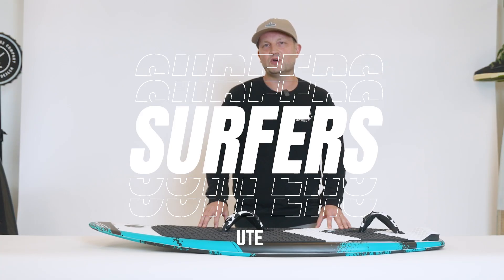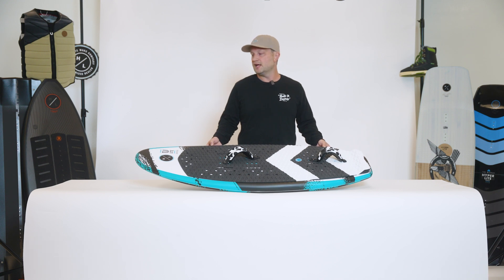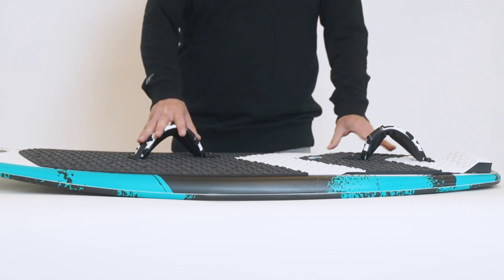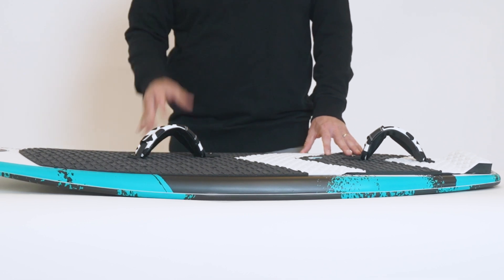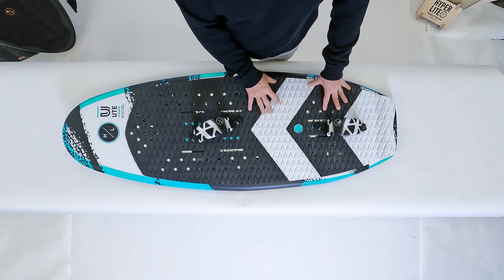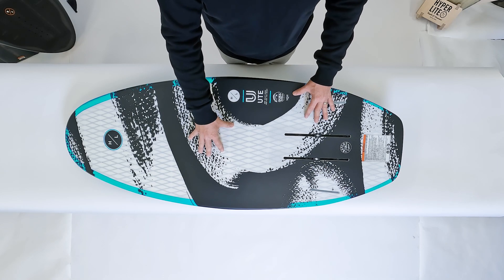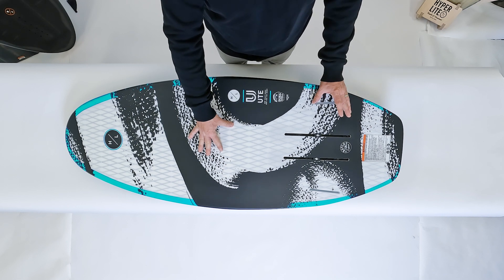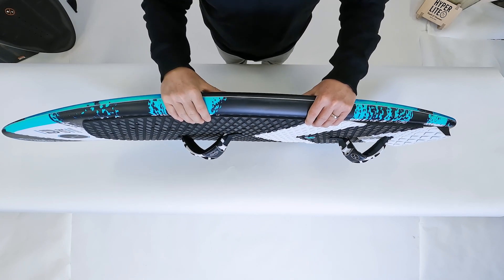23 Hyperlite Tech Talk UTE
Learn about the UTE and why you need to add this versatile board to your arsenal! Available TODAY in the ProShop at Lake Area Watersports!